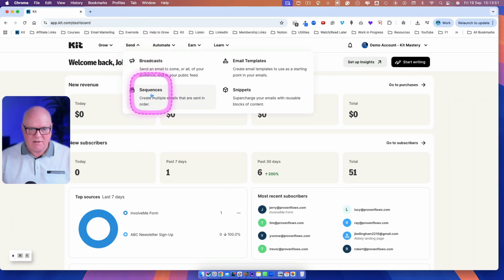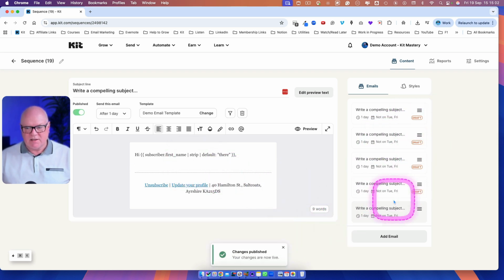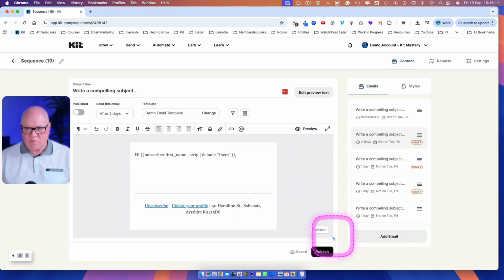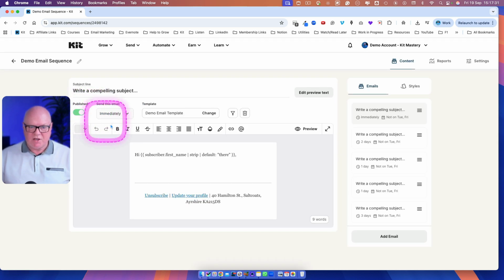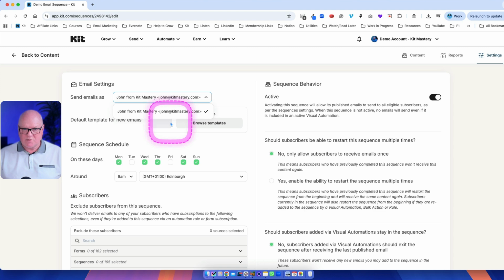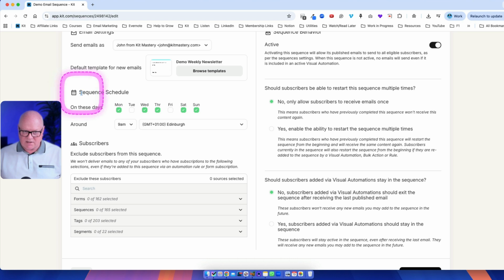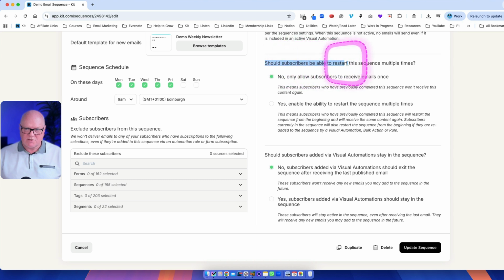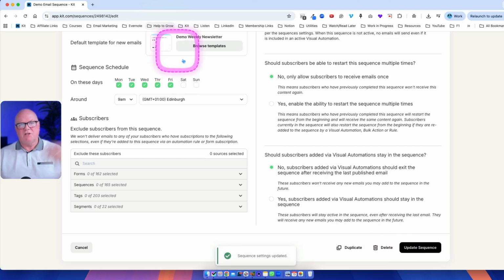Kit Email Sequence Setup: A Quick Step-by-Step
Email sequences are the engine behind automated nurture and welcome funnels — and Kit makes them powerful. In this full walkthrough, I'll take you through everything you need to know to build, configure, and manage email sequences in Kit from scratch.

✅ What you'll learn:
• How to create a new email sequence and choose a starting template
• How to navigate the sequence editor and manage your email list
• How to set delay intervals (days, hours, or immediately) for each email
• How to publish emails and update the sequence workflow
• How to edit, reorder, and manage emails inside a sequence
• Global sequence settings: scheduling, exclusion filters, and restart behaviour
• How sequences interact with Visual Automations

⏱ Chapters:
00:00 Intro to email sequences
00:46 Navigating to the Sequences dashboard
00:52 Creating and choosing a template
01:24 Managing email drafts and the sequence list
02:24 Setting delay timers and immediate delivery
03:14 Publishing emails and workflow updates
04:24 Editing and reordering sequences
05:24 Global settings: scheduling and exclusions
07:44 Advanced restart and automation behaviour